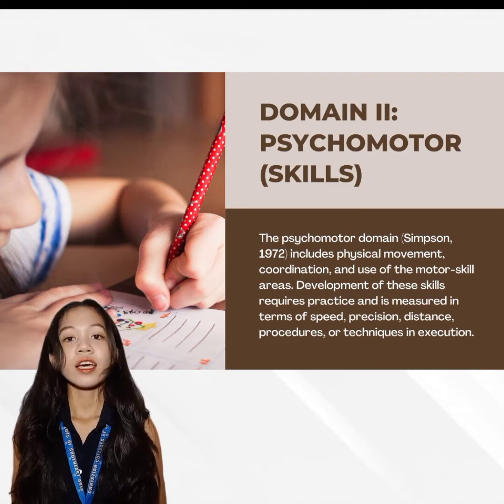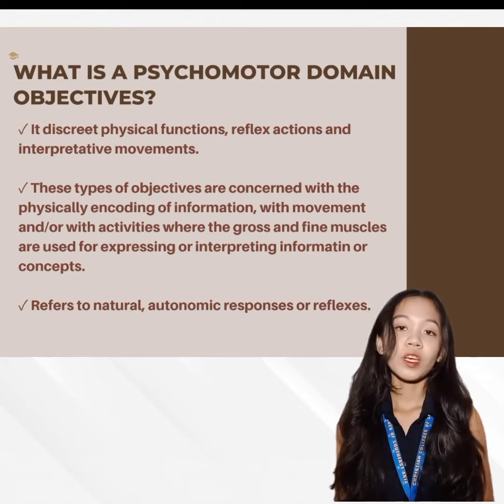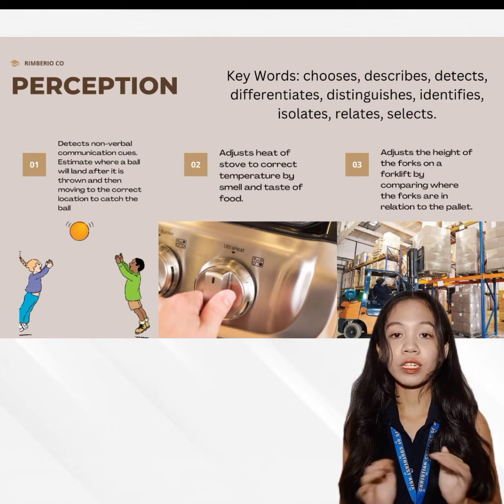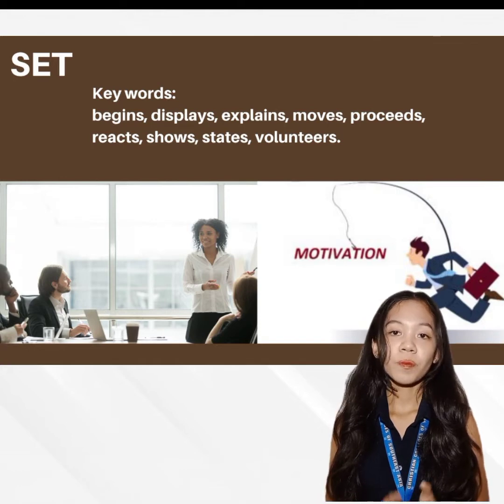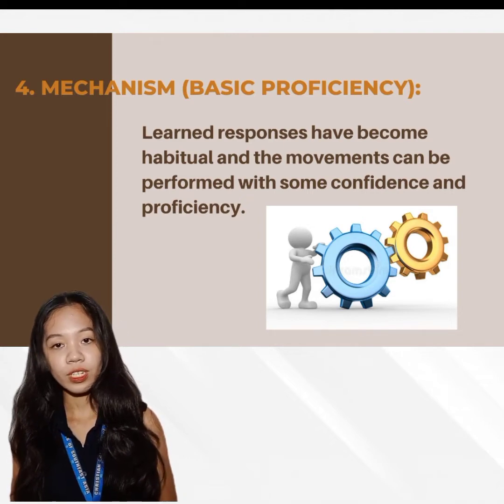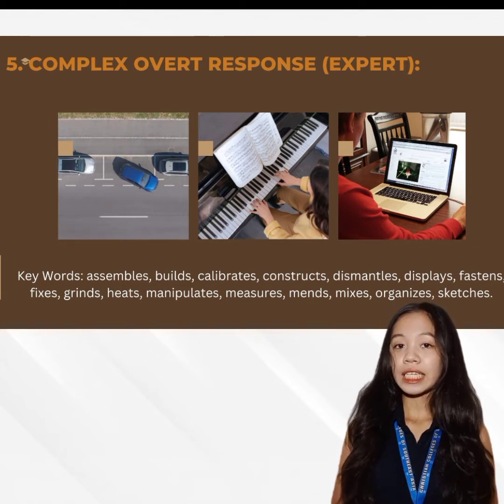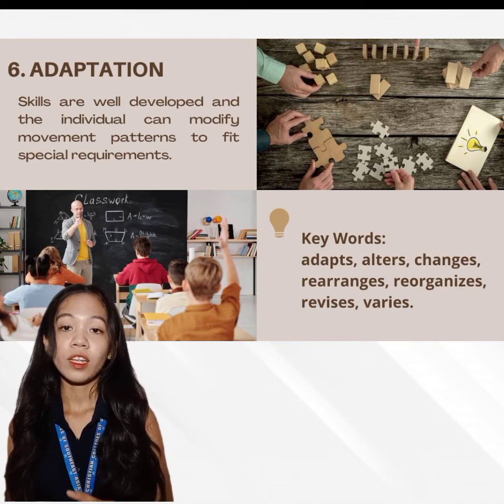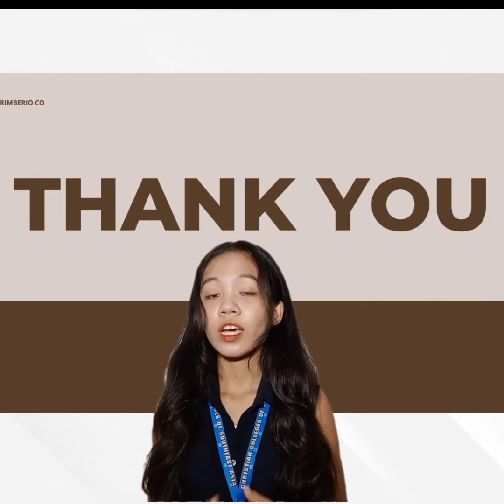Domain II: Psychomotor Skills Part.1